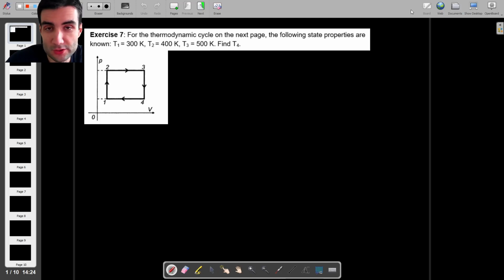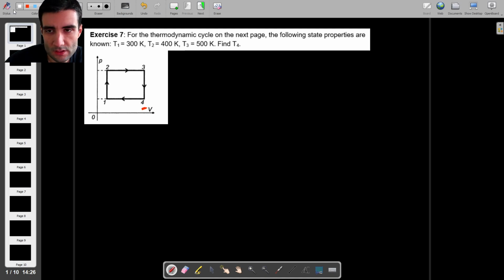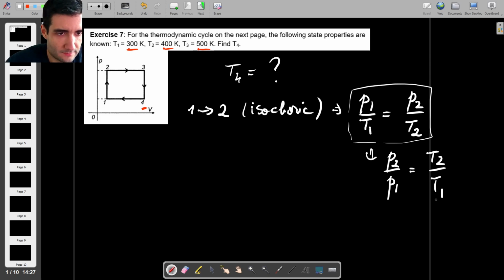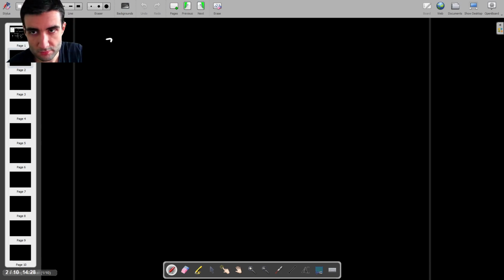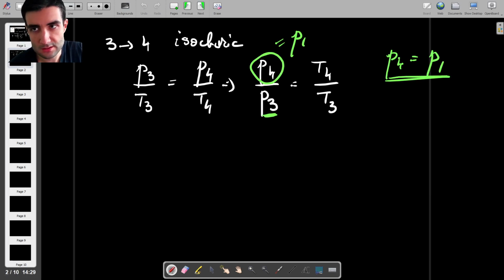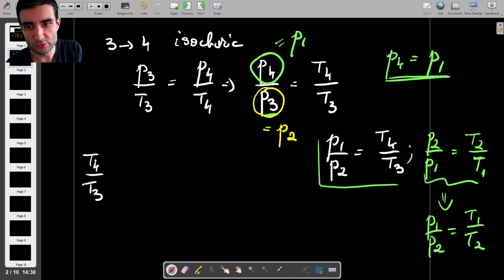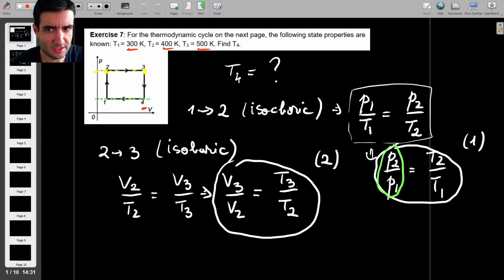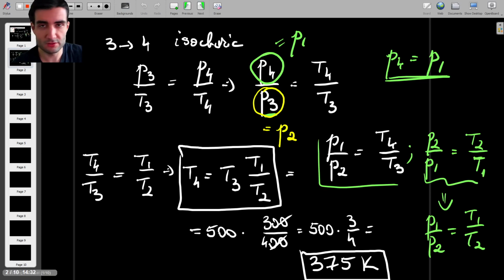Finding the 4th temperature during a hypothetical cycle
For this problem we are trying to use the various relationships between p,V and T in order to deduce the final temperature along a cycle for which we know 3 of the temperatures.